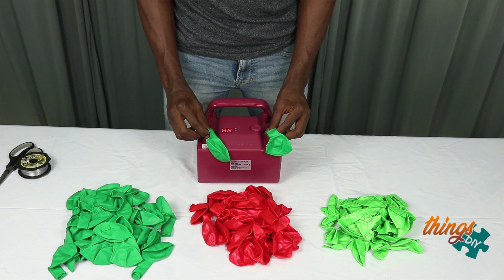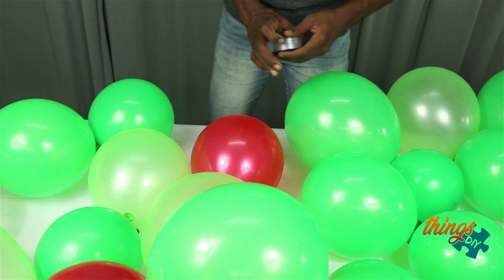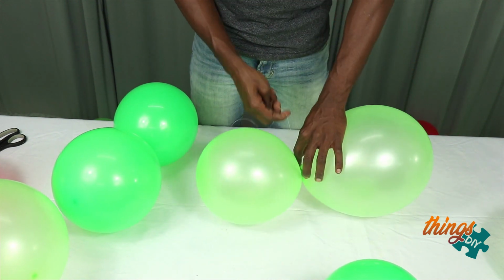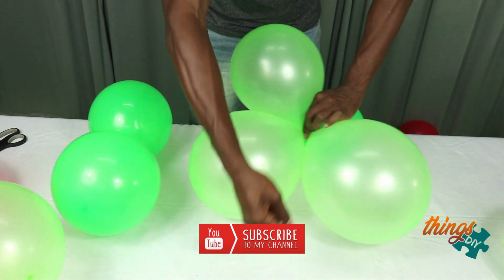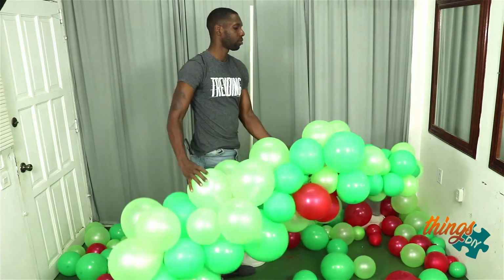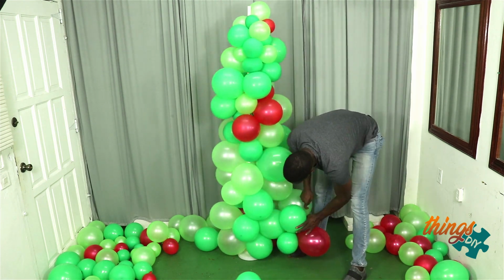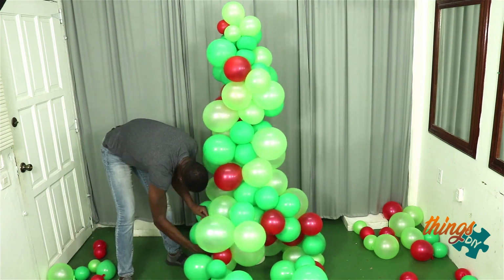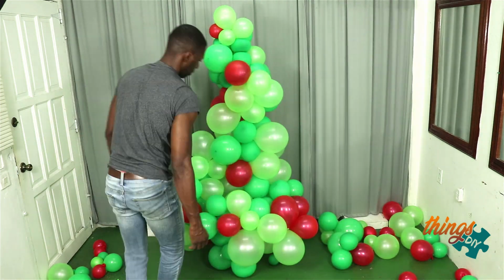How to make an Organic Balloon Christmas Tree | Christmas Tutorial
How to make an Organic balloon Christmas tree! This Organic balloon tree is perfect for event Christmas decoration and is super easy to make! Have fun creating.